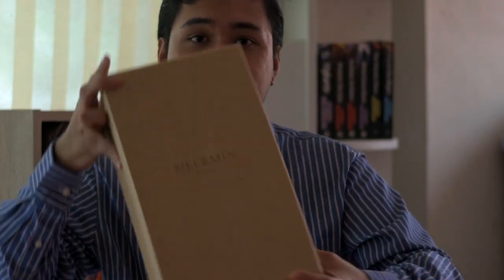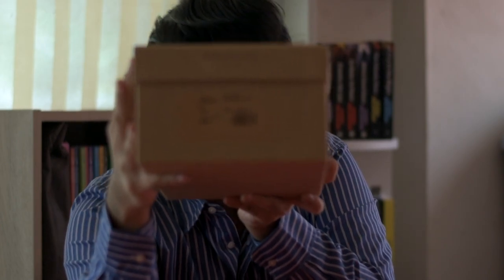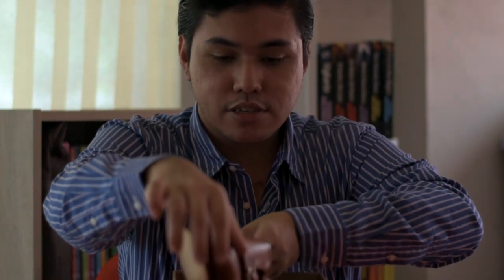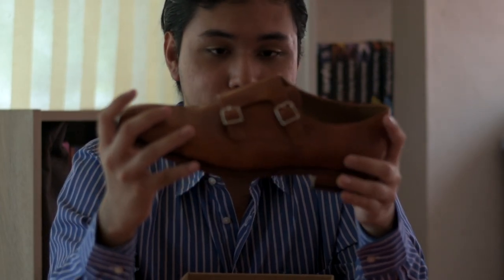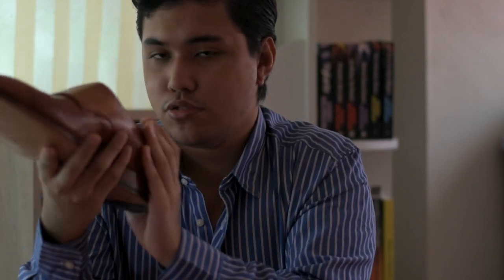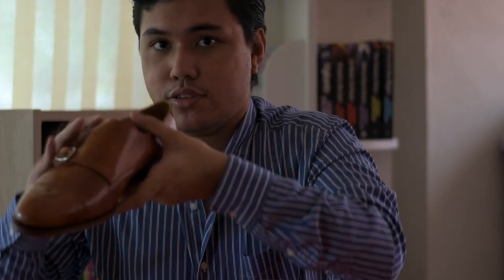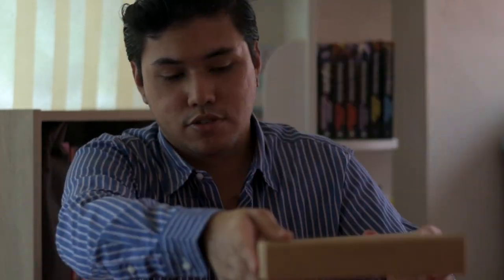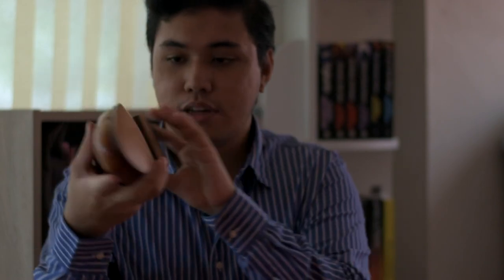Meermin Gold Museum Calf Double Monk Strap unboxing and review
Hey gentlemen, today I'm doing an unboxing and review on my recent sartorial purchase which are a pair of Meermin double monk straps in Gold Museum Calf I recently acquired from Meermin.

Be sure to like, comment and subscribe if you enjoyed the video, and even if you didn't be sure to let me know in the comments below what I can improve on.

If you're looking to purchase a pair of wonderful shoes from Meermin yourself, be sure to visit them